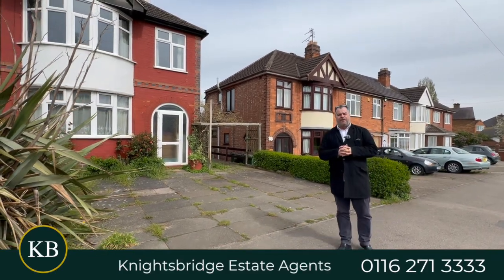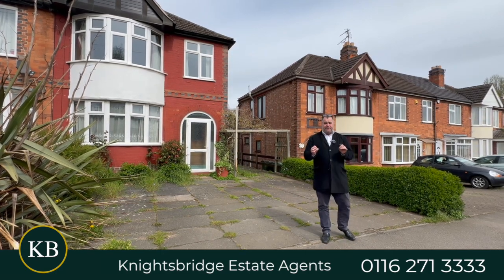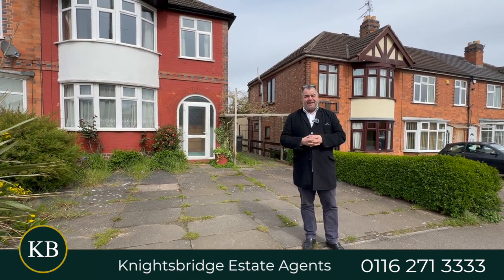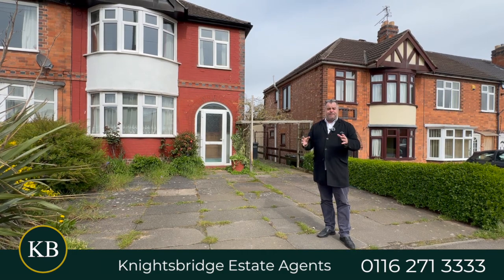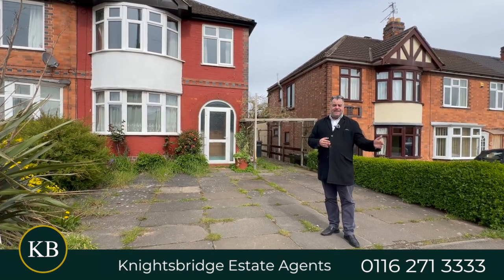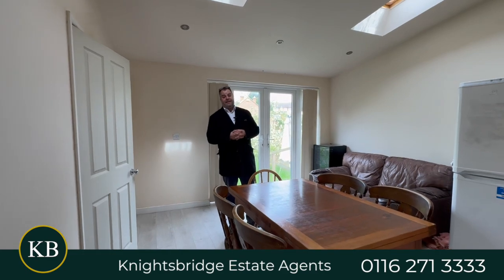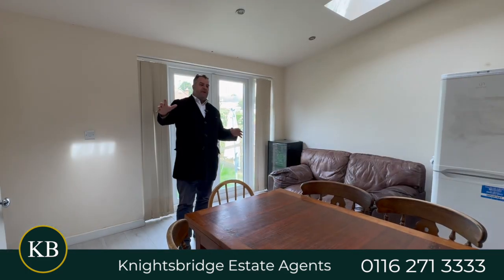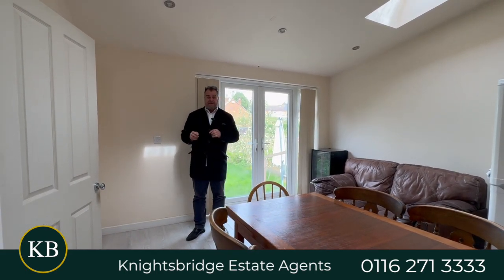Extended three-bedroom family home - Harborough Road, Oadby